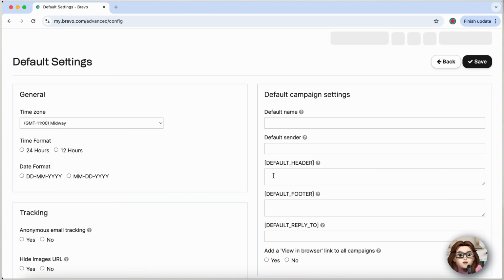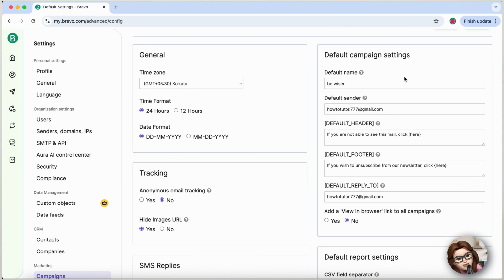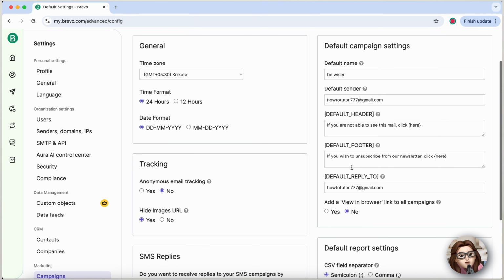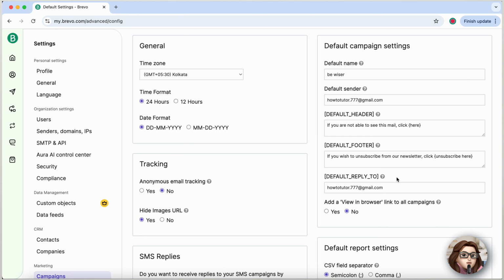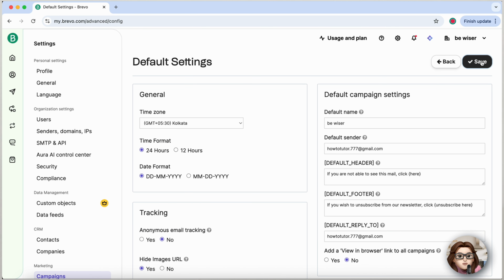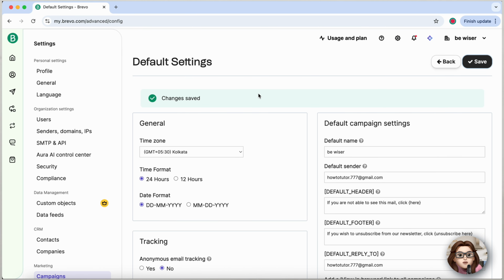How to Add an Unsubscribe Link in Brevo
Are you looking to add an unsubscribe link in Brevo to ensure your email campaigns comply with email marketing regulations and improve user experience? In this video, I’ll show you the step-by-step process to include an unsubscribe link in your Brevo emails, so your subscribers can easily opt out if they wish.

Adding an unsubscribe link is not just a legal requirement for email marketing, but it also helps maintain a healthy sender reputation and keeps your email list clean. I’ll guide you through navigating the Brevo dashboard, editing your campaign, and inserting the unsubscribe link in the right location to make it visible and accessible to your recipients.

We’ll also cover best practices for using unsubscribe links, such as customizing the link text, placing it strategically in your emails, and testing it to ensure it works correctly. Whether you’re sending a newsletter, promotional email, or automated campaign, this tutorial ensures your emails stay compliant and user-friendly.

By the end of this video, you’ll know exactly how to add, customize, and test an unsubscribe link in Brevo, protecting your email deliverability and keeping your audience happy.

This video shows you How to Add an Unsubscribe Link in Brevo Easily! Watch this Video till the end to learn How to Add an Unsubscribe Link in Brevo.

Were you able to figure out How to Add an Unsubscribe Link in Brevo? Share this with your friends who want How to Add an Unsubscribe Link in Brevo.

Problem Solved in this Video-:

What Do you Think of How to Add an Unsubscribe Link in Brevo?